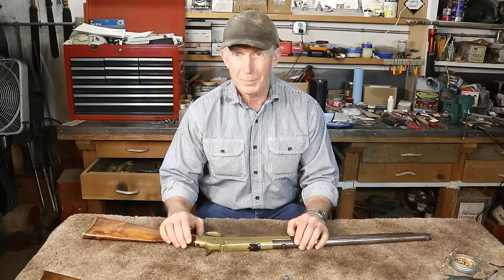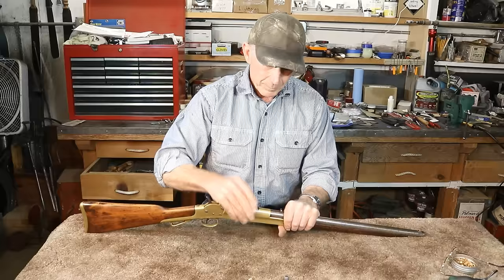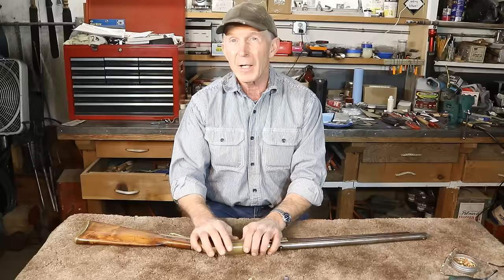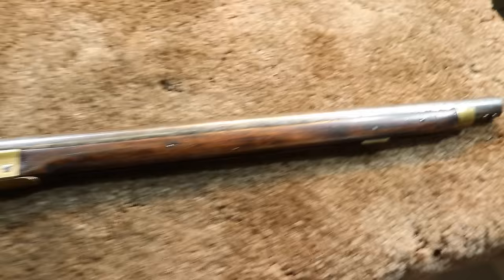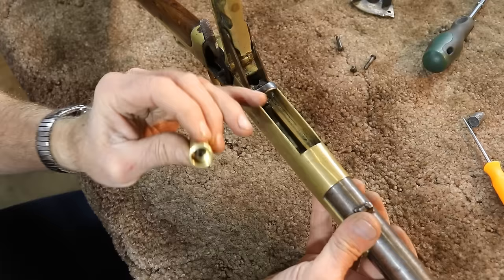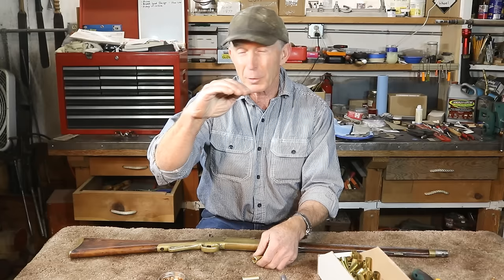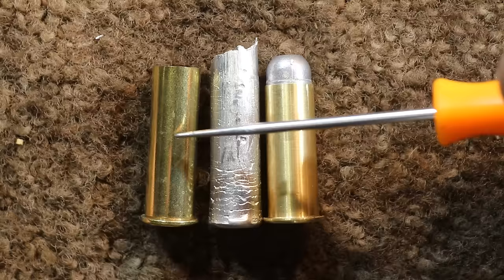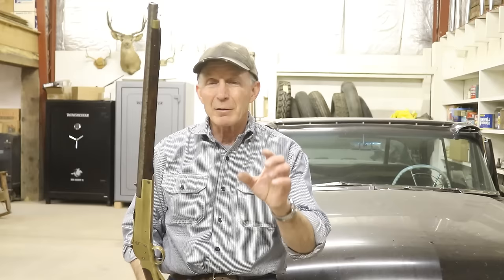Confederate Morse Carbine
Join us to take a look at a fascinating Confederate firearm and it's equally innovative ammunition - the Morse Carbine.